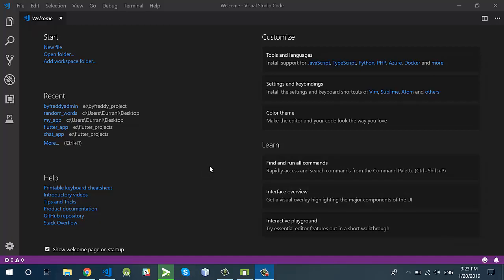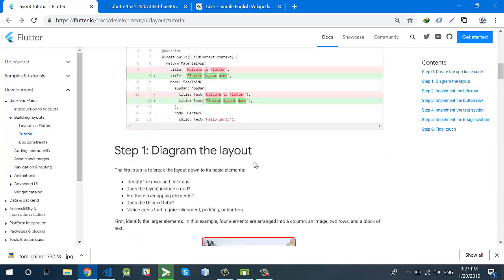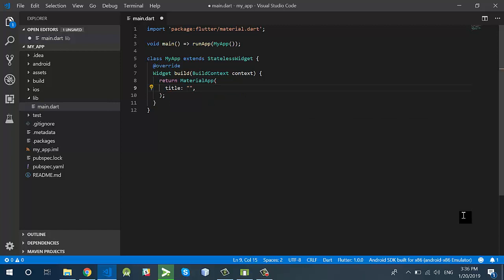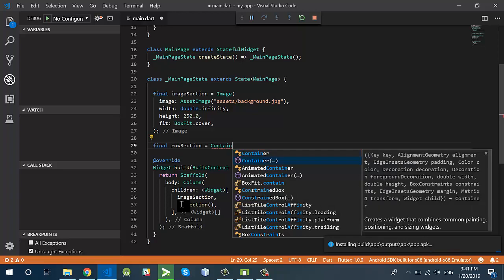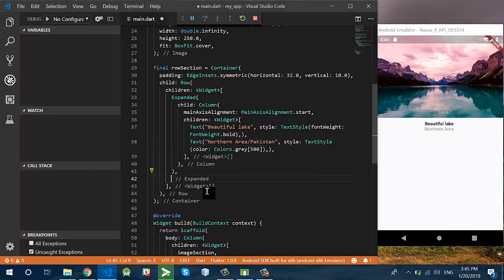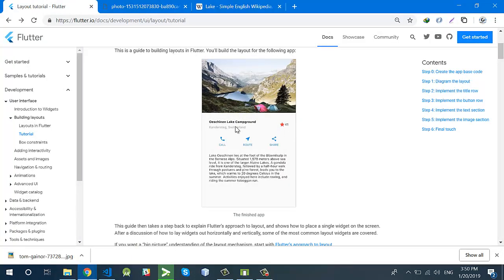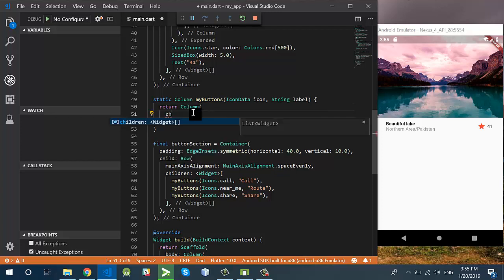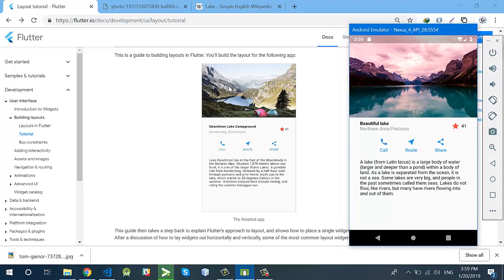How To Create UI In Flutter | Flutter Tutorials | Flutter Widgets | Flutter Material Layout | Part 1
This tutorial will explain you the concept of widgets and how it works in flutter and then i will create a UI of dashboard.